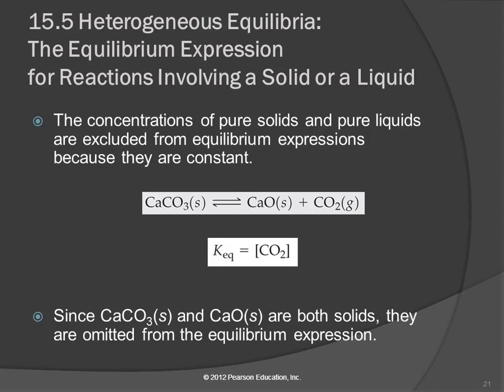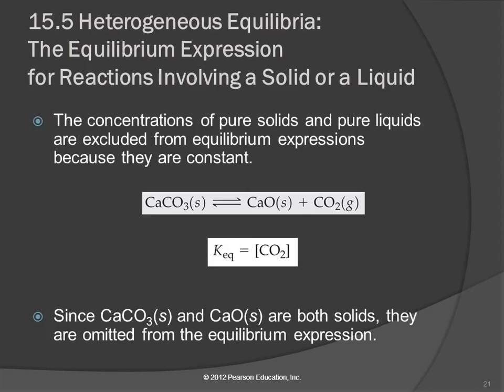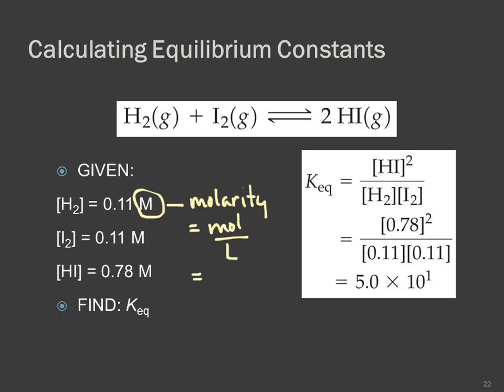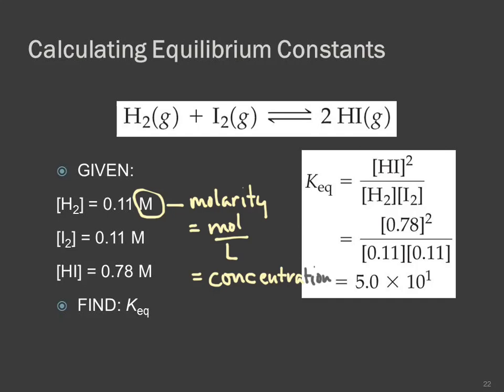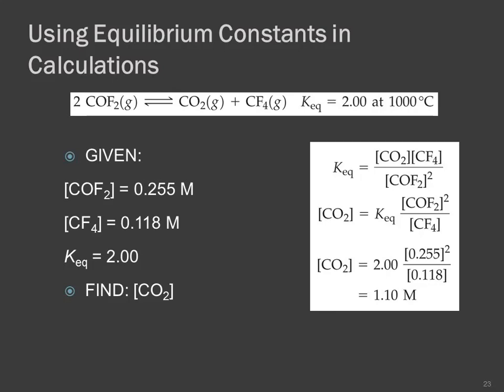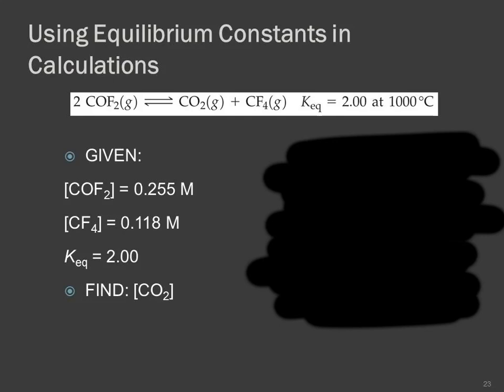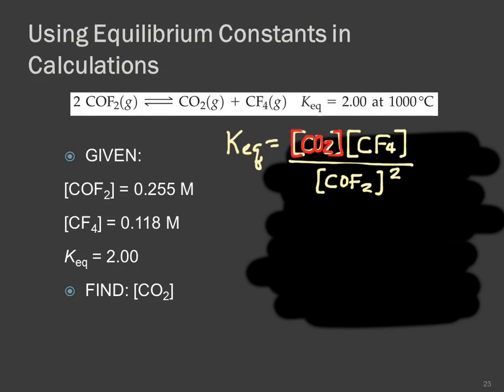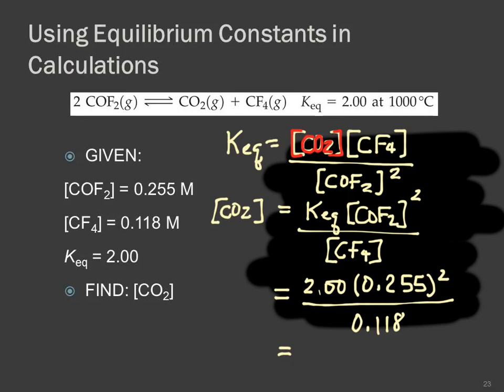20 15.5 and 15.6 Heterogeneous Equilibria and Calculating and Using Equilibrium Constants